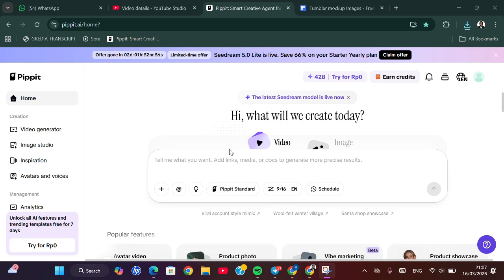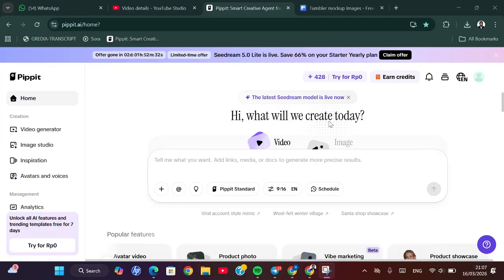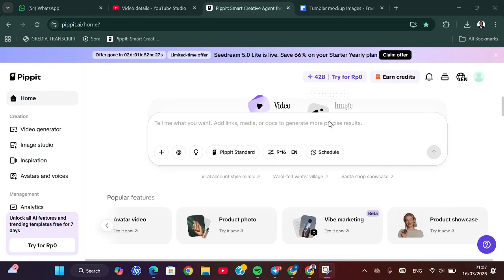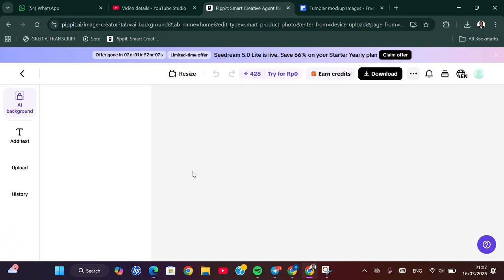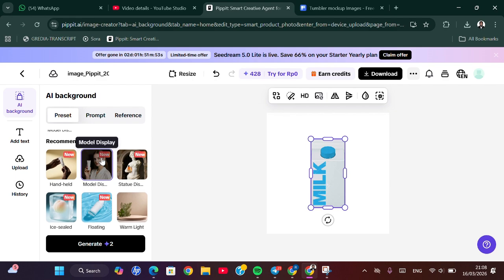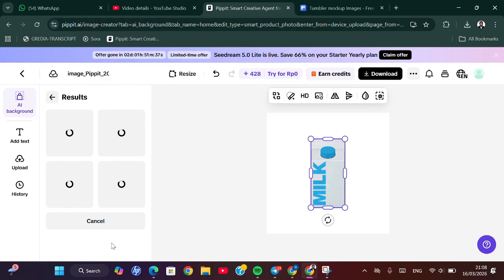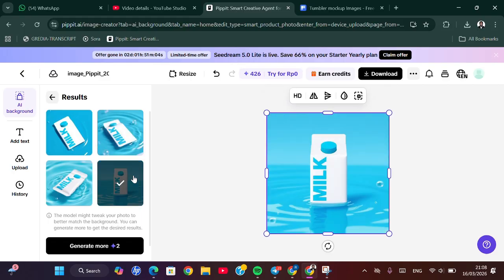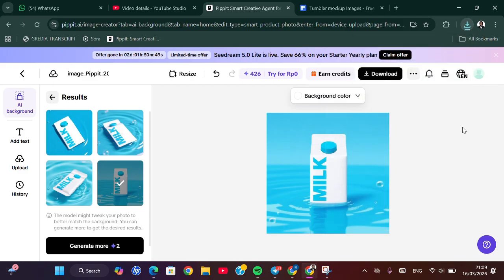Pippit AI Tutorial | How to Create Free AI Product Photos Step by Step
Learn how to create professional product photos using artificial intelligence completely for free. This tutorial walks you through using Pippit AI, showing you how to upload your product image, select presets like floating models, and generate stunning visuals without spending money. Discover how the platform works and how to download your final product photos easily.

Product Photography AI
Pippit AI Tutorial
Free AI Product Photos

0:00 Create Free AI Product Photos
0:10 Pippit AI Overview
0:39 Upload Product Photo
0:58 Choose AI Model Preset
1:23 Download Generated Product Photo